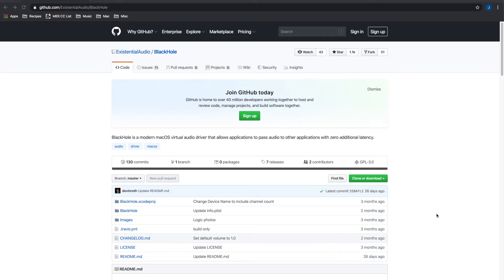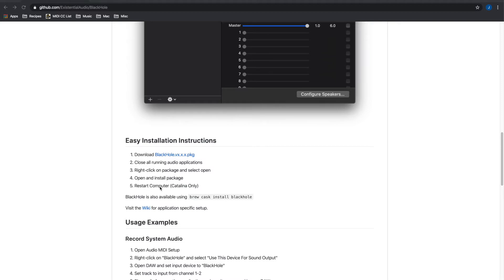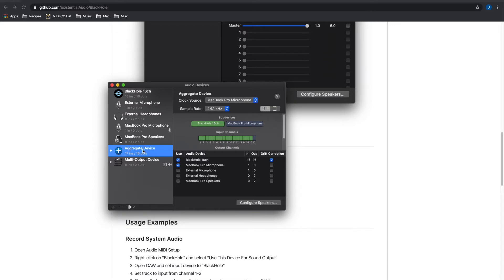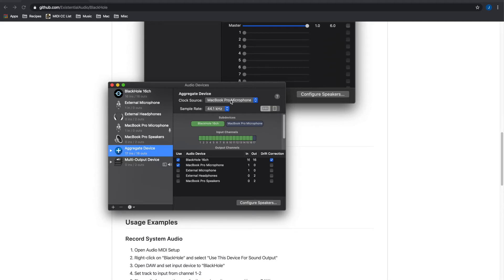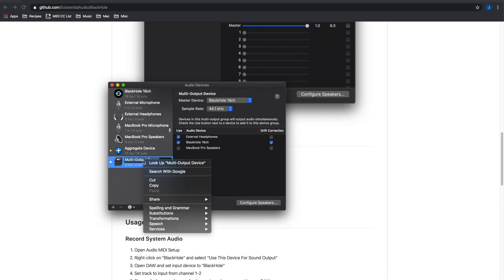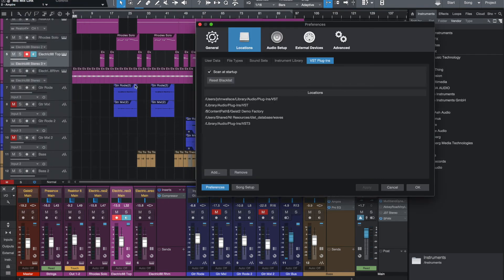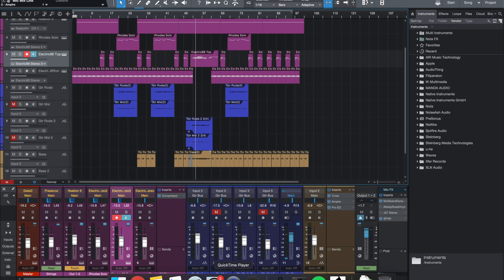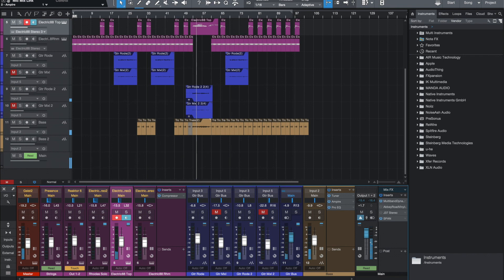Recording MacBook's Internal Mic with Presonus Studio One for Quicktime Screen Recordings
Here's how to use the Blackhole Virtual Audio Driver to aggregate sound sources so that you make Quicktime screen recordings and capture sound from both the internal mic (or any other mic source) and the sound from Studio One.

Gear list in making this video:
Yamaha HS8 Monitors
Focusrite Saffire Pro 40
MacBook Pro 16-Inch
Avantone Mixcube
Akai MPD218
Rode K2 Tube Mic
MXR 990/991 Microphone Kit
Sterling S.U.B. Ray5
Martin D-35

QGeeM USB-C to HDMI
Apple Thunderbolt 3 to Thunderbolt 2 Adapter
Syntech USB-C to USB Adapters
QGeeM USB-C HUB with Power Delivery